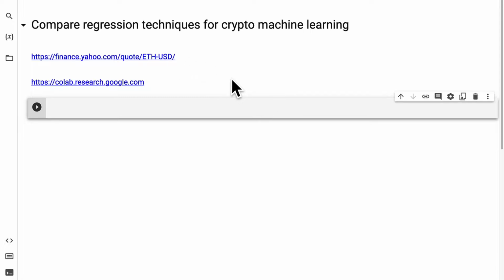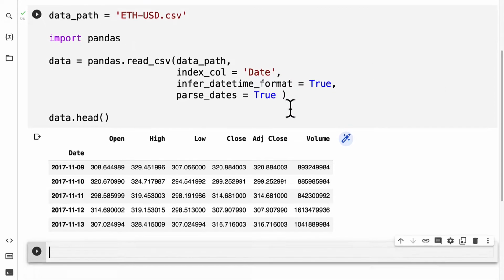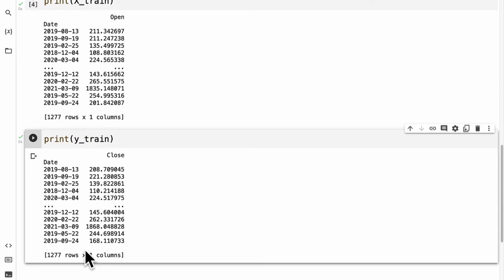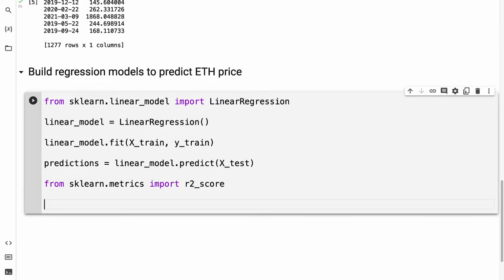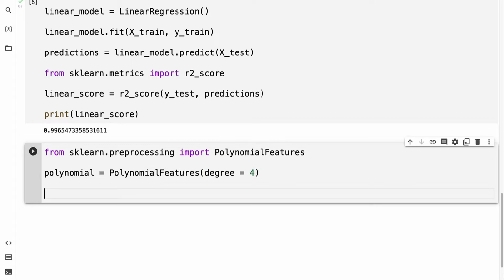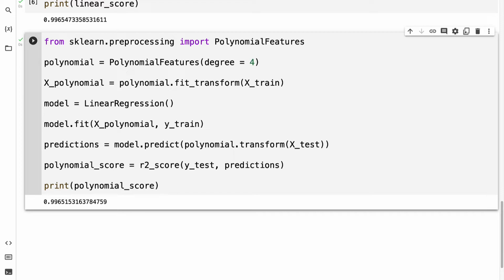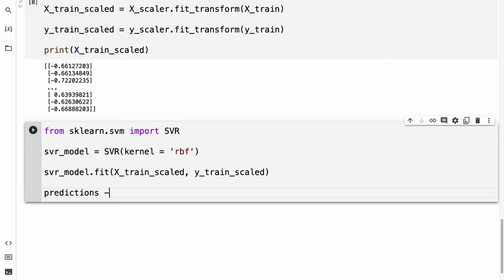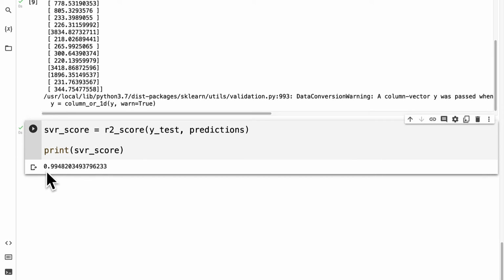Load ETH data with Python and build machine learning models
Load ETH data from Yahoo Finance with Python. Build regression models to predict ETH price!